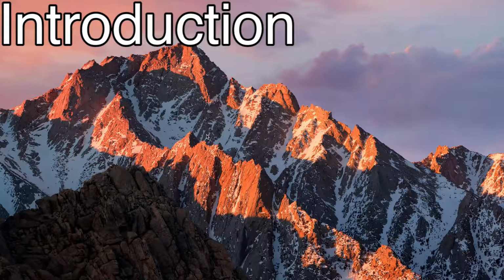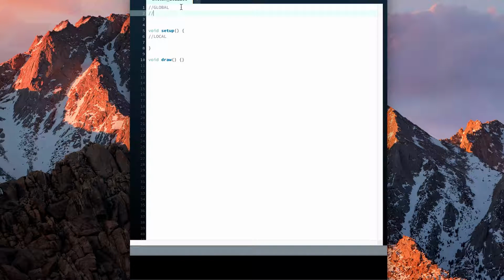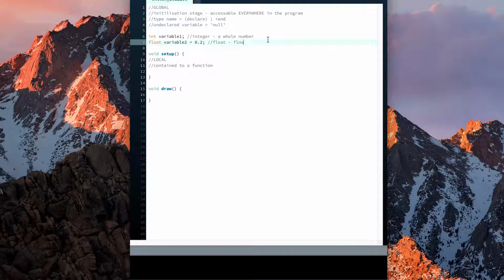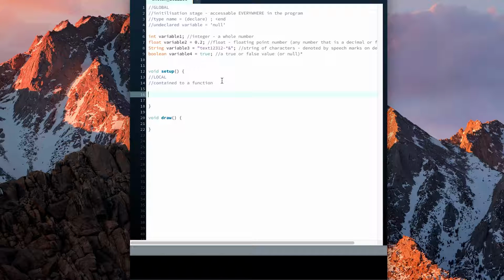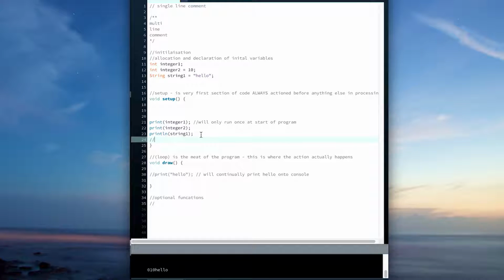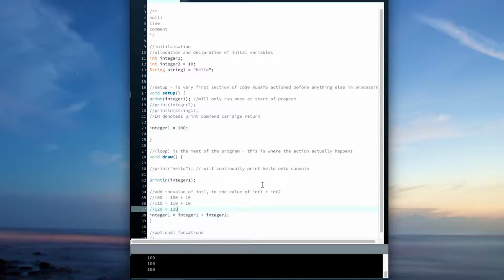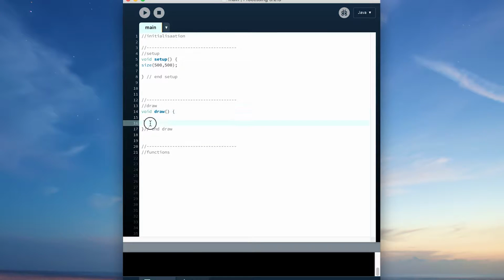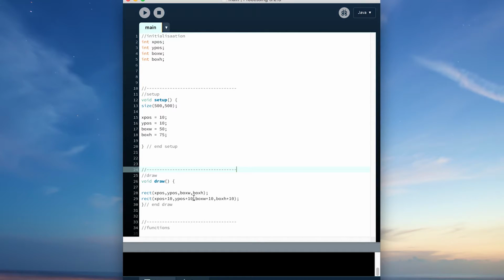Episode 2: Lets Get Variable - Processing 101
Programming for People - Processing 101

In this video series we are going to be exploring Processing.
A programming language that excels at helping teach the fundamentals of programming using a lightweight visual method:

Episode 2:
In this episode we take a look at variables: A basic constructor in ALL programming languages.
What are they? How do they work? How can we use them within a program to make our life easier?!

Lesson: 01:39

Reference: 08:20

Development: 13:16